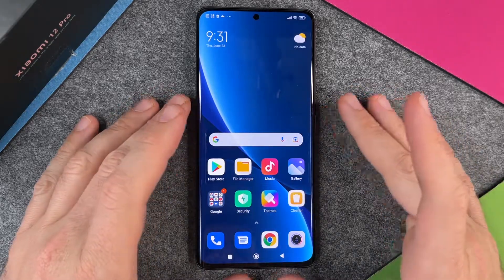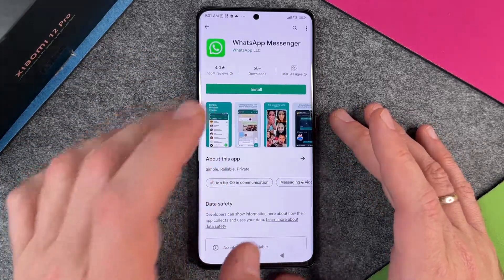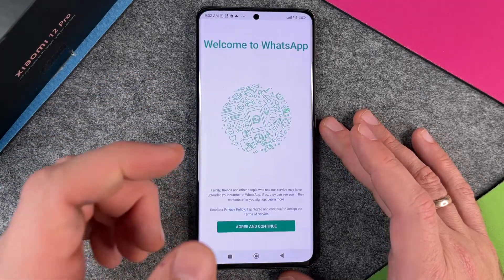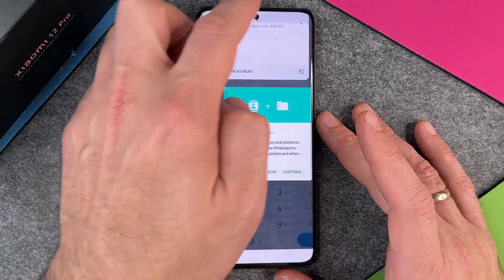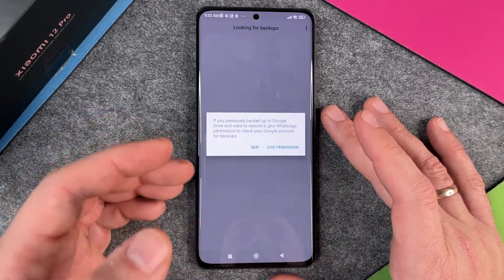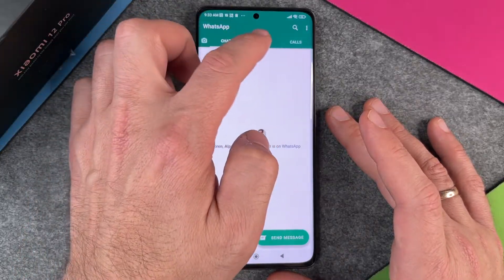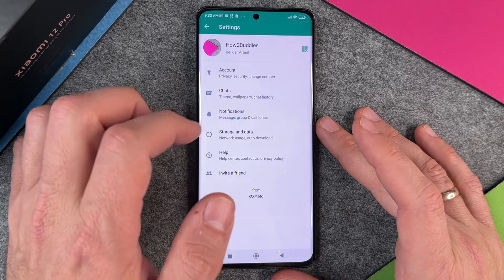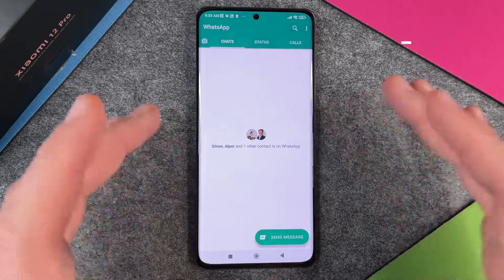Xiaomi 12 Pro - How to install WhatsApp • 📱 • 💬 • 🗣 • Tutorial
Do you want to know how to download and install WhatsApp on your Xiaomi 12 Pro, but you're not sure how it works? In this video, we show you how easy it is to access and install WhatsApp with the 12 Pro from Xiaomi. Then you can start using WhatsApp as quickly as possible and chat with your family and friends. Enjoy the video and the installation and use of WhatsApp.